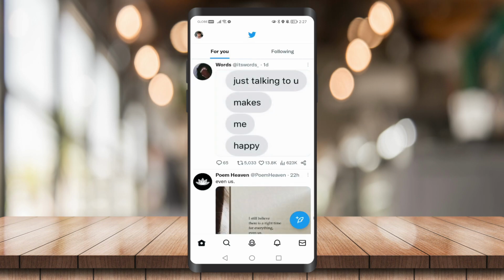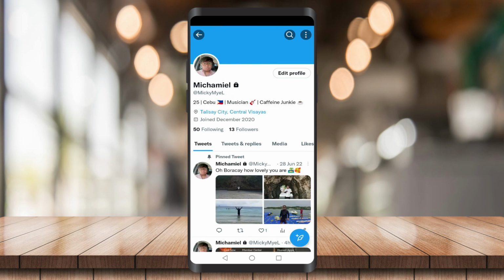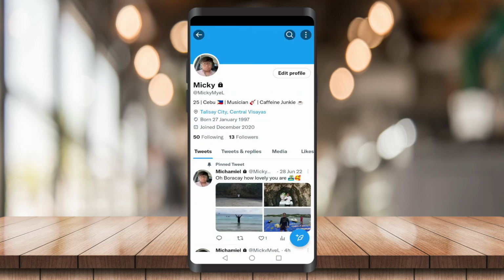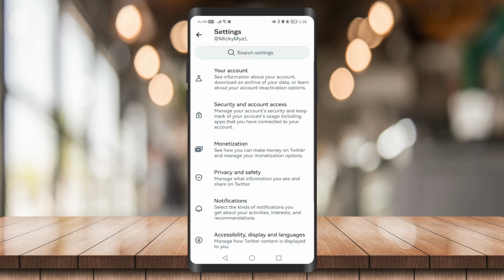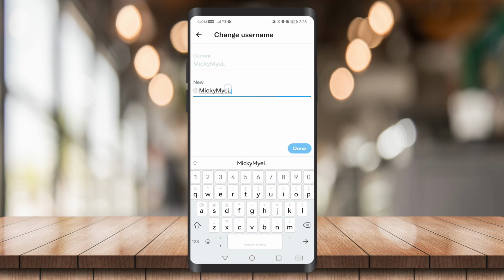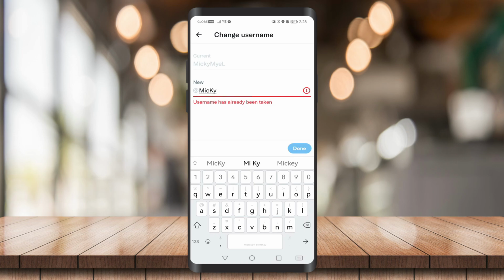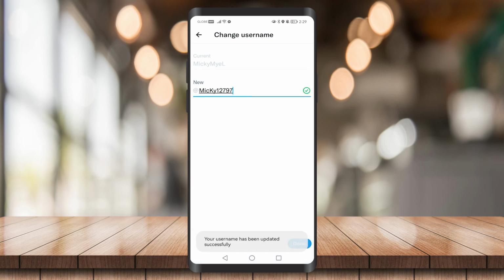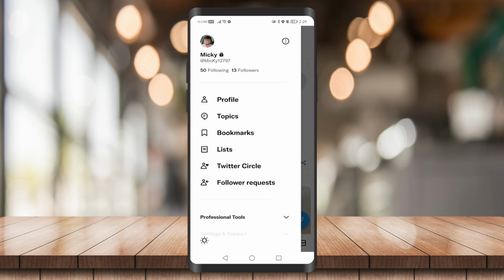How To Change Your Twitter Display Name & User Name/@ (Easy Tutorial)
How To Change Your Display Name & User Name/@

In this video I'll show you how to change your display and user names on Twitter. The method is very simple and clearly described in the video. Follow all of the steps and by end of this video you will be trained in updating your display and user names on Twitter.